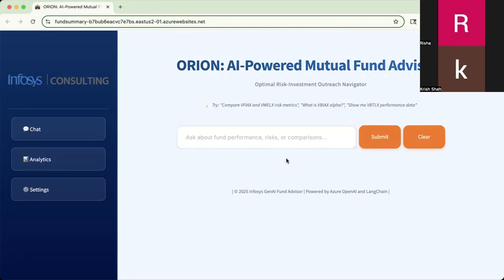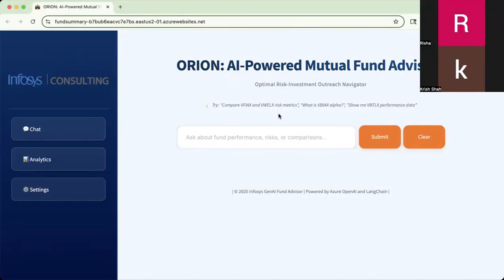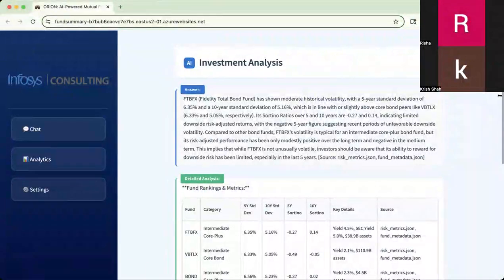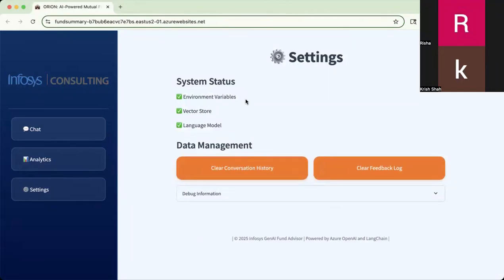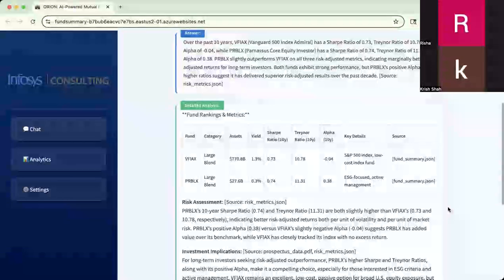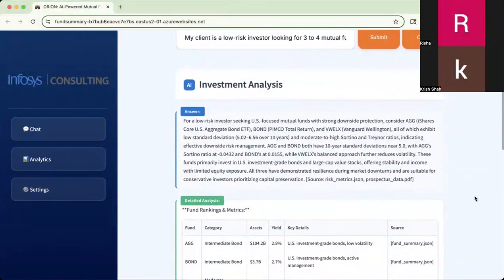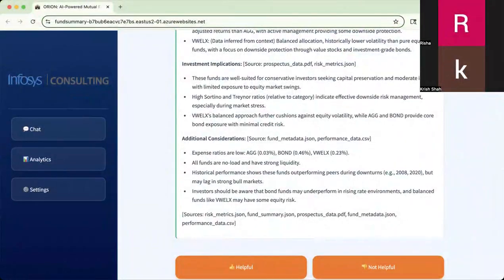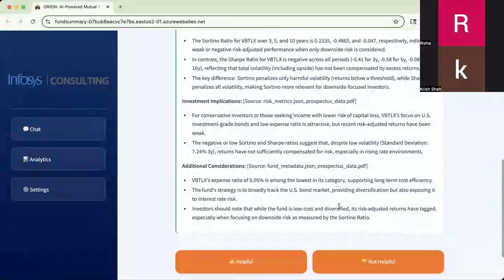Orion – A Gen AI Model for Smarter Financial Advising | Internship Project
This video presents ORION, an intelligent mutual fund advisory system developed during my Infosys Summer 2025 Internship in collaboration with my teammates. ORION leverages Azure OpenAI’s GPT-4 and an advanced Retrieval-Augmented Generation (RAG) architecture to provide personalized, conversational investment insights for financial advisors.

Key Highlights:

Comprehensive mutual fund analysis (VFIAX, VWELX, VBTLX, FMTIX and more)

Conversational AI interface for fund comparisons and risk metrics

Advanced data pipeline with OCR, FAISS semantic search, and context-aware chunking

Modern user interface with responsive design and real-time feedback

Scalable deployment on Azure with containerized backend

Team Members:

Tech Team: Risha Singh, Aryan Baiswal, Yash Mohan

Buizz Team: Hailey Bhatt, Saketh Ippugunta, Aditya Rajesh, Shradha Achanta

Technology Stack: Streamlit, Python, LangChain, FAISS, Azure OpenAI (GPT-4)